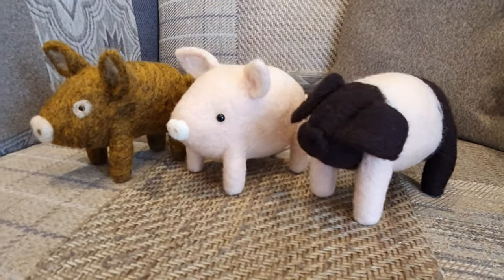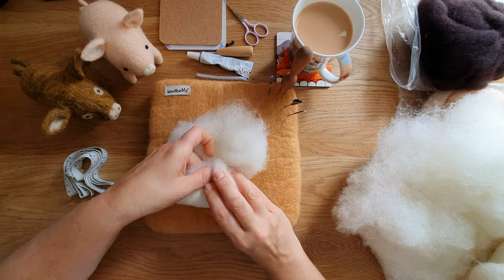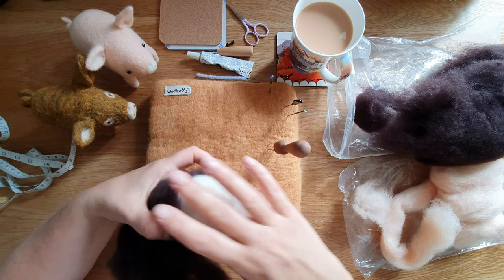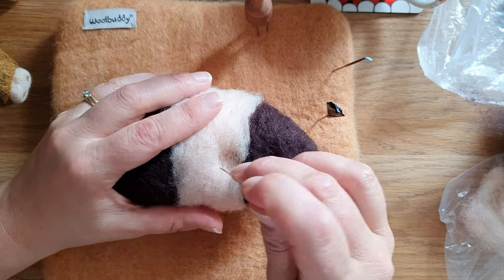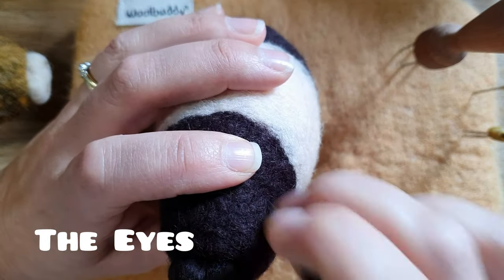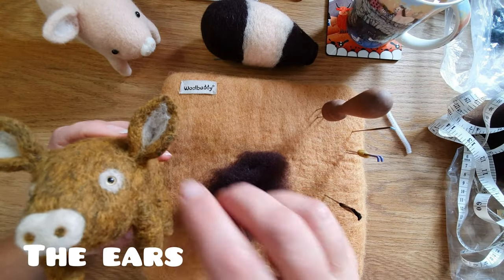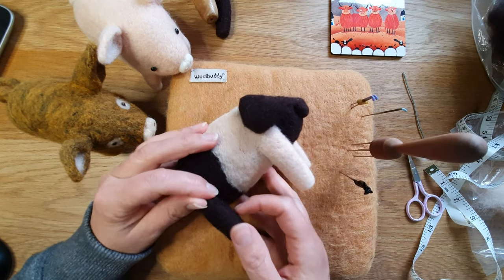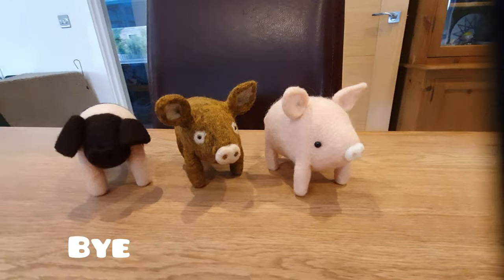Full Beginner Tutorial | Very Easy Needle Felted Pigs | Needle Felting For Beginners | Felted Pig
In this video I will lead you through making one of these three needle felted little pigs and then you can take it from there and make your own cute little needle felted creation!